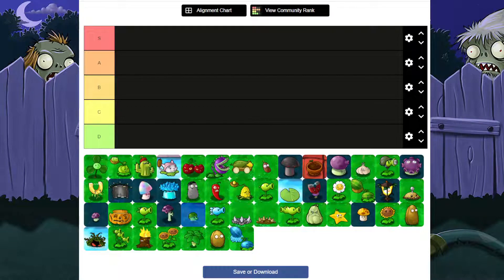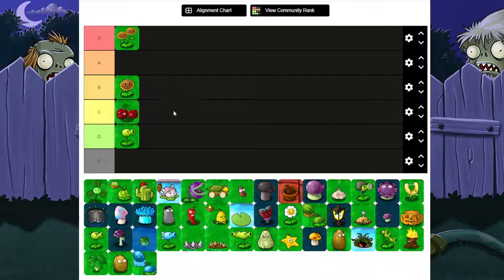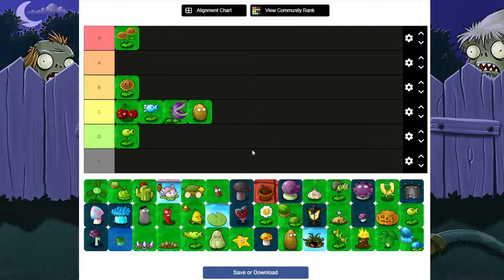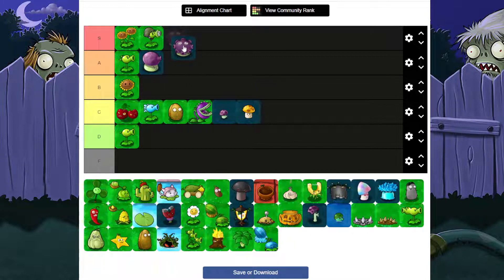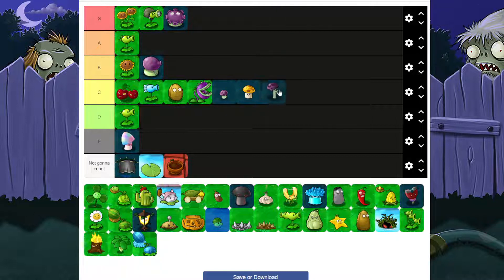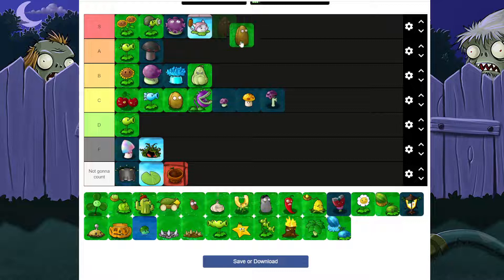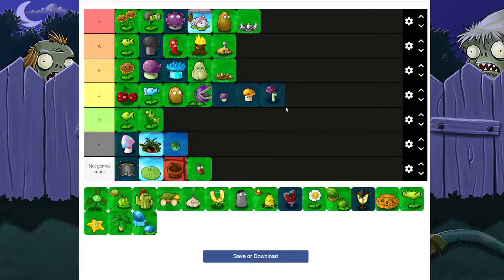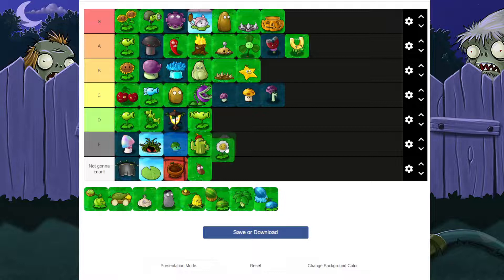Plants VS Zombies Bonus Episode #1